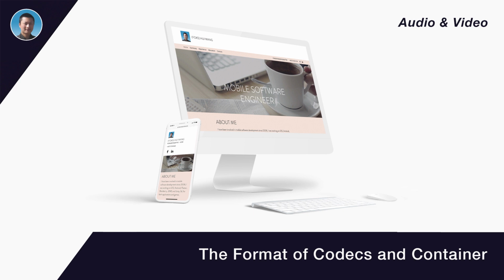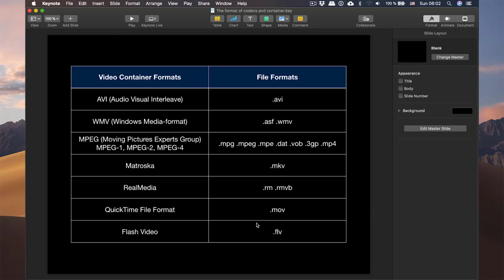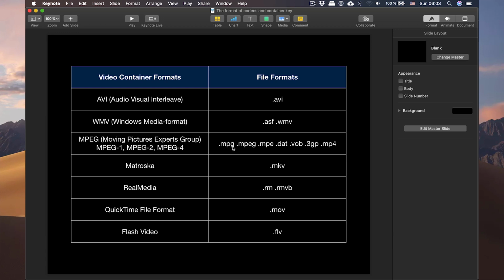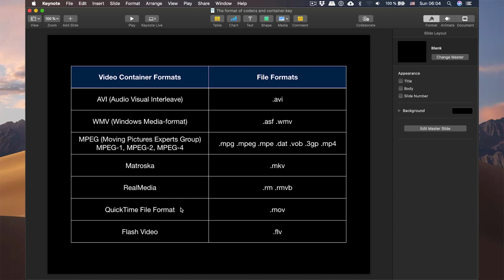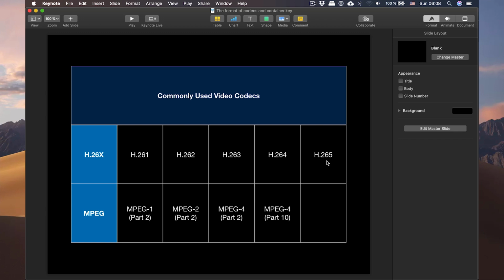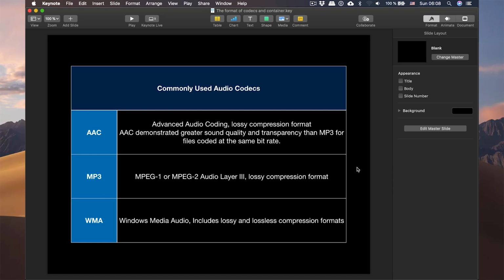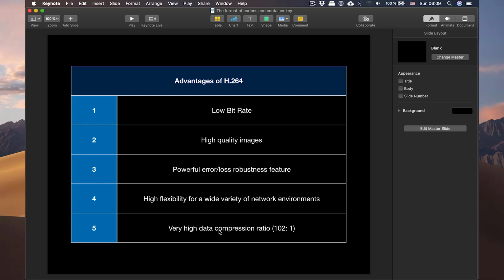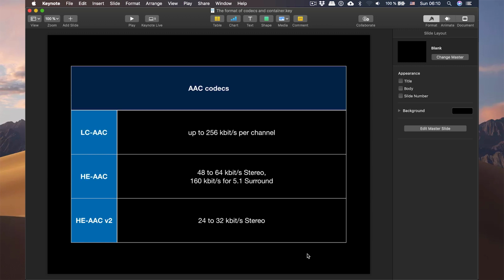008 The format of codecs and container - iOS audio and video development, iOS interview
Learn about audio and video container formats, and the commonly used audio and video codecs formats.